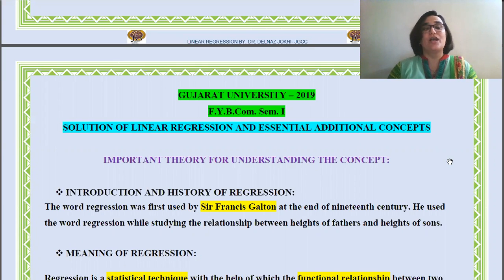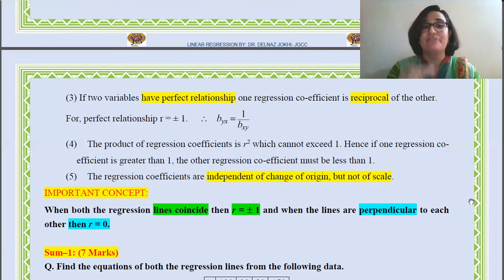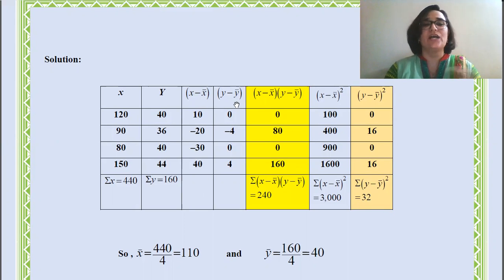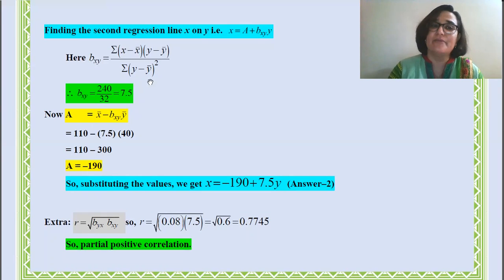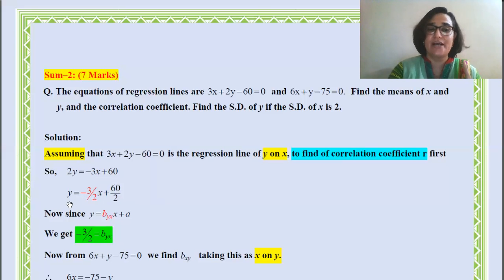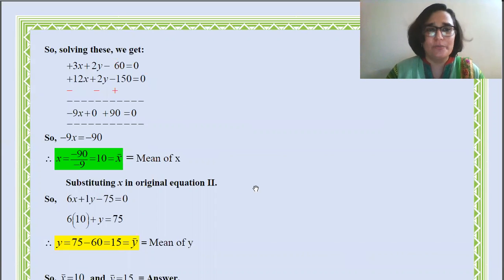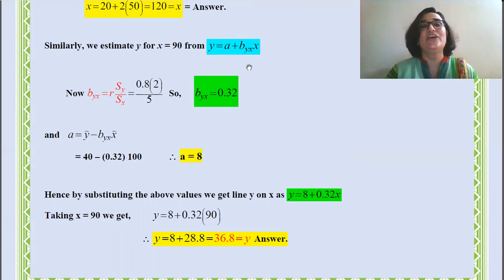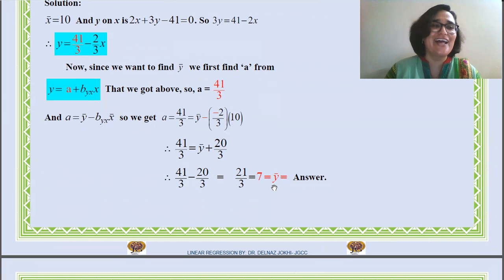Dr. Delnaz Jokhi B.Com. Sem I Statistics Linear Regression